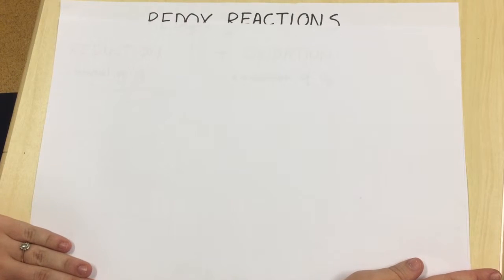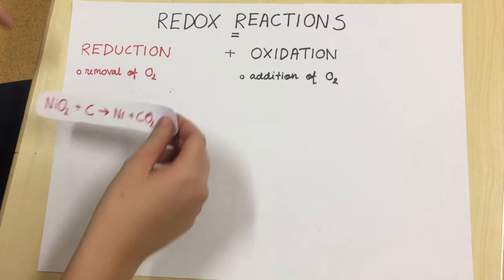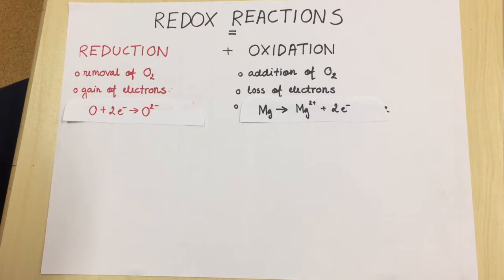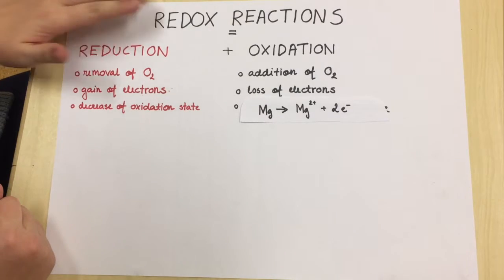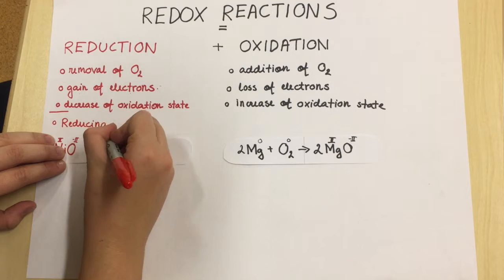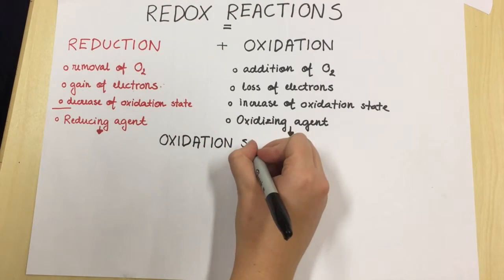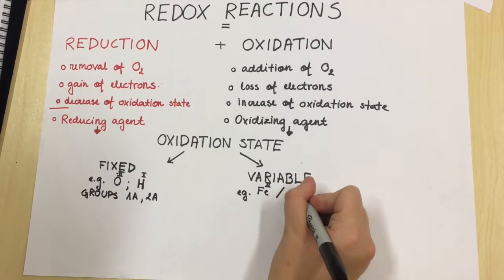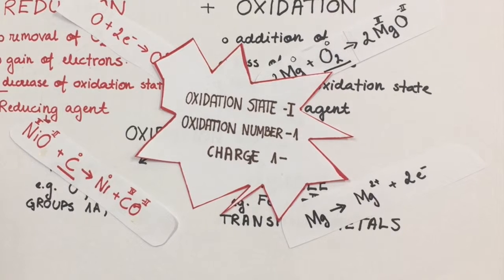IB chemistry redox reactions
This is a revising video about redox reactions from IB chemistry SL syllabus